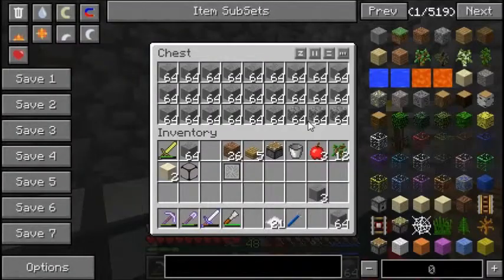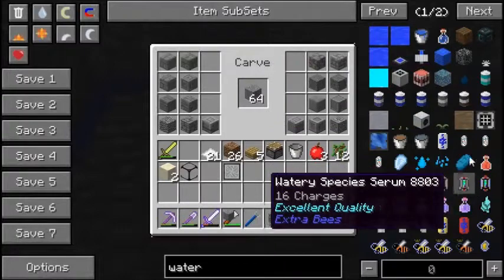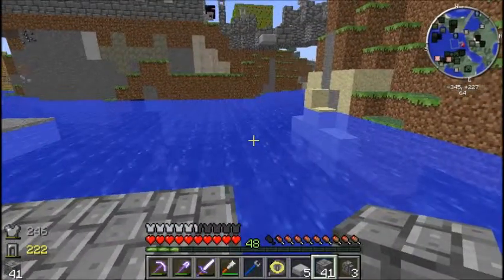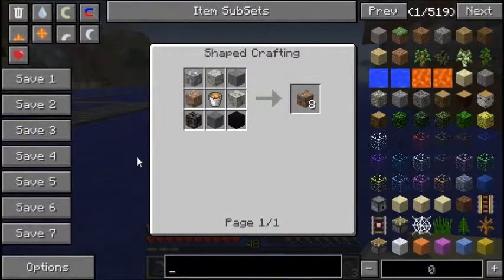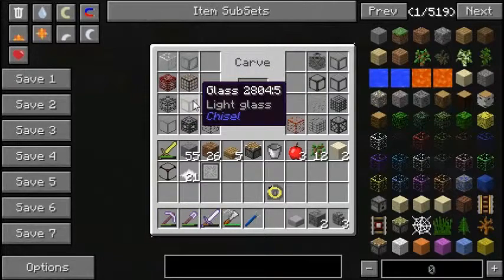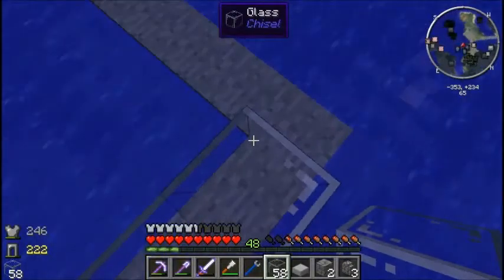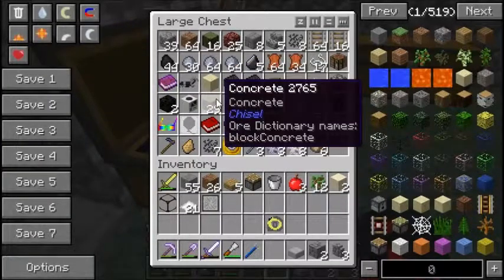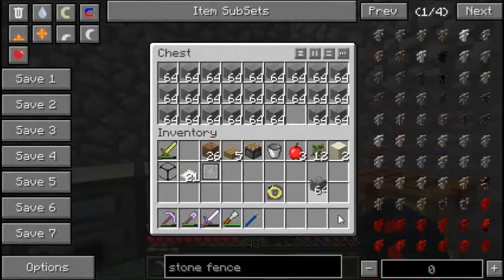FTB Multiplayer episode 19. The dome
Welcome back to some more FTB Multiplayer everyone. A new project popped into my head since my natural gas search wasn't successful. Lets build an underwater restaurant! Lets get building!